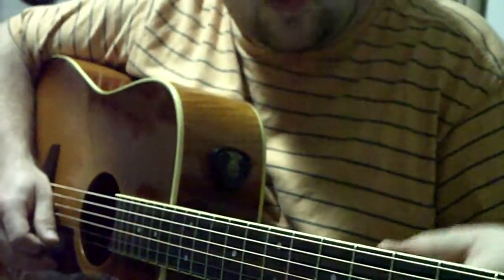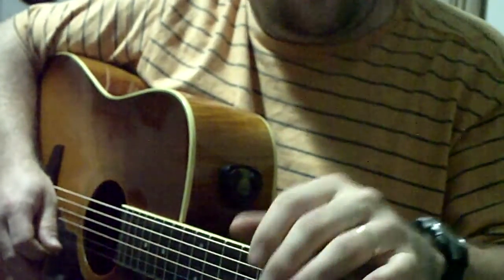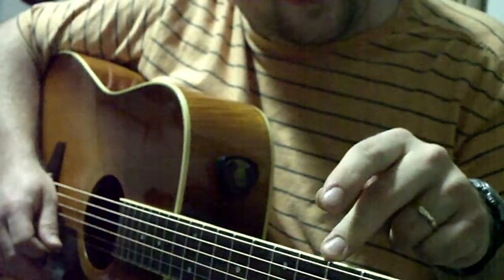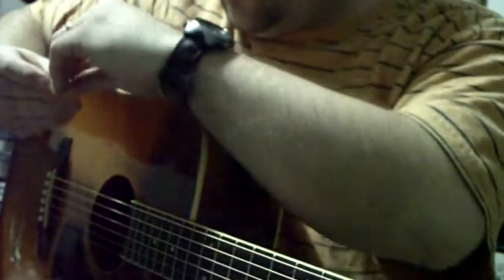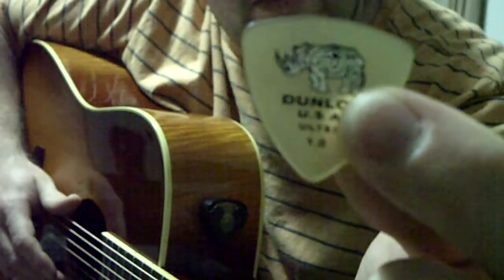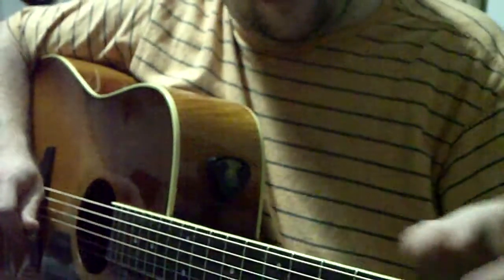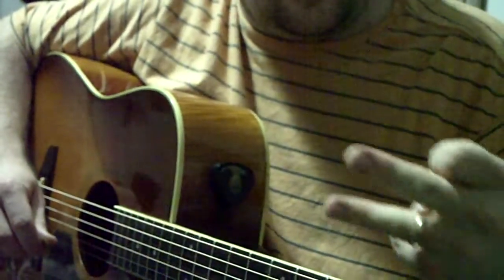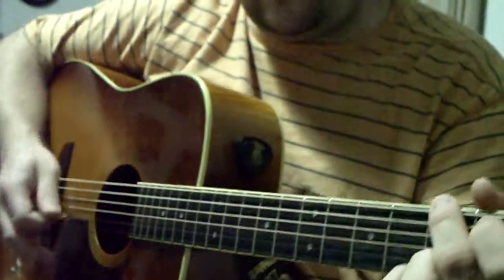Elixir Phosphor Bronze vs. GHS Infinity Bronze Acoustic Strings Pt. 1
Note: I realize there are audio issues in these early vids but I have uploaded newer vids with better audio.  As a result, please do not comment on this video anymore because it is outdated and I'm only leaving it up to save the comments that were posted on it.  I will try and re-upload it at a later date with the audio gain increased.  Thank you.

I'm trying to do some comparisons with various strings.  I've got a few more on the way.  These two are with Elixir Phosphor Bronze Lights (.012 - .053) (2 months old) and GHS Infinity Bronze Lights (.012 - .054).

I pretty much say in the video what I think of them, but just to reiterate (sp?) I DO NOT LIKE the GHS strings.  The bass strings went dead after around 1-2 weeks and my Elixirs still sound good as new even after 2  months!  John Pearse string review on the way!!!

For links to some awesome products, check out the Resources and My Gear pages at my

Update: The GHS Infinity Bronze are 80/20 Copper Zinc instead of Phosphor Bronze.  I think this is why they sounded dead after only one week of use.  I've since received a couple of their other Phosphor Bronze acoustic strings and will try them out after these have been worn out.